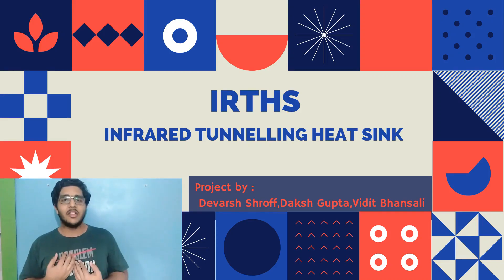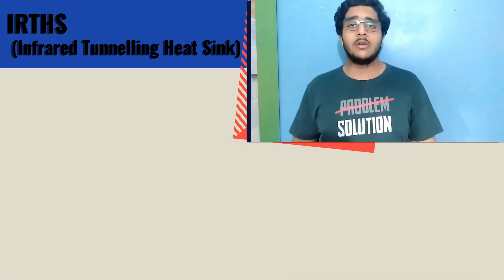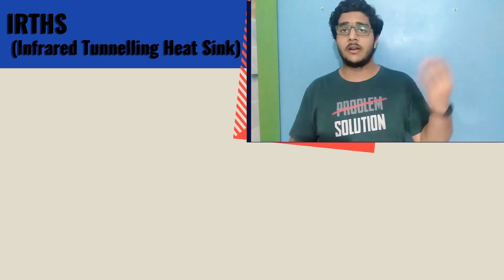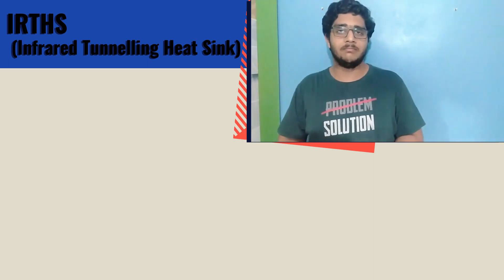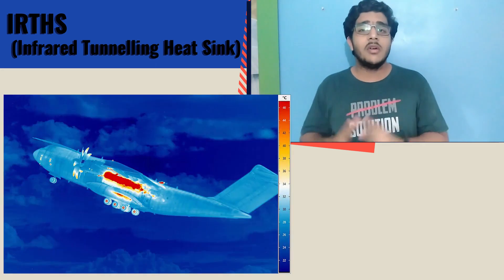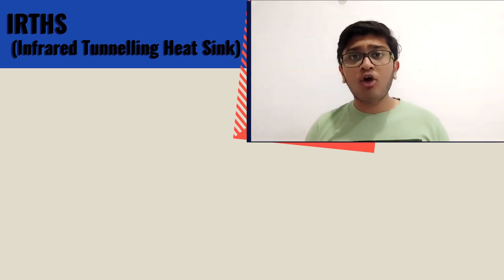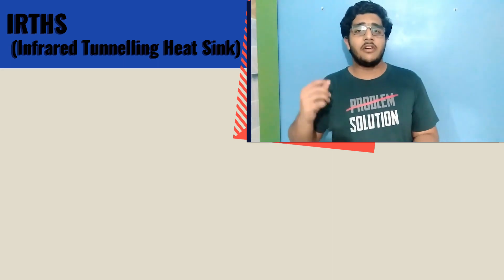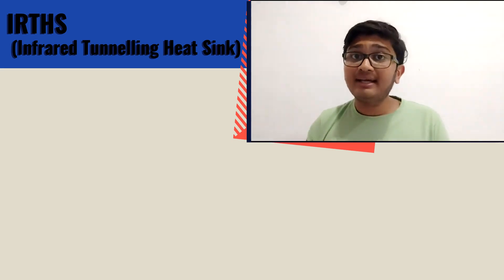NSD2022: E-Exhibition - Infrared Tunneling Heat Sink - Daksh, Vidit, Devarsh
Topic: Infrared Tunneling Heat Sink (IRTHS)

Participant 1: Devarsh Shroff
Class: 11
School: Anand Vidya Vihar, Vadodara, Gujarat

Participant 2: Vidit Bhansali
Class: 11

Participant 3: Daksh Gupta
Class: 11
School: Green Valley High School, Vadodara, Gujarat